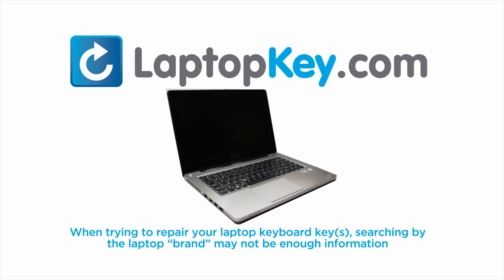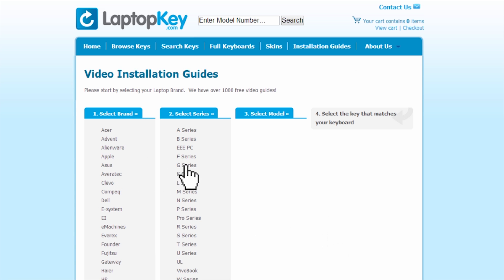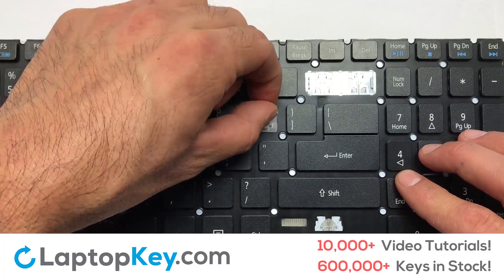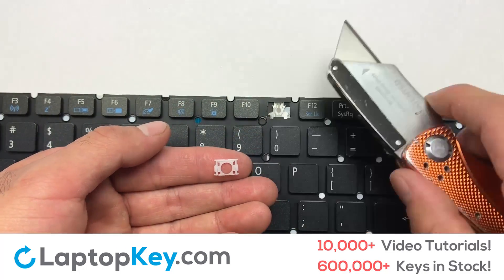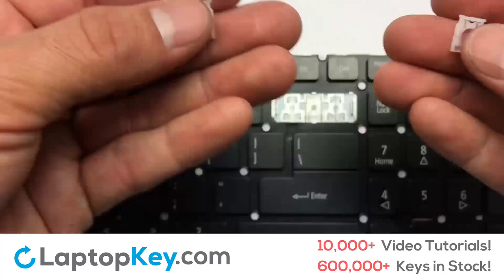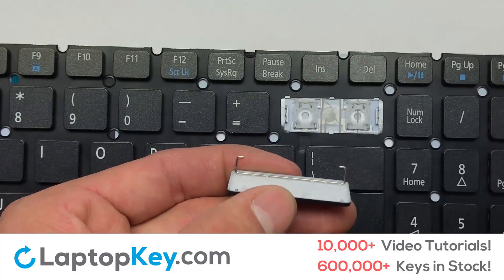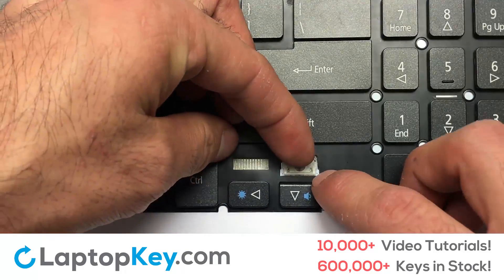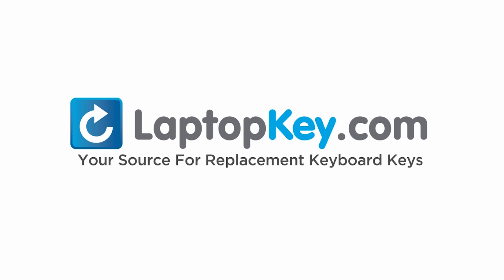Replace Keyboard Key Acer Aspire V5 V7 | Fix Laptop Installation Repair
Replace Keyboard Key Acer Aspire V5 V7 | Fix Laptop Installation Repair V7-581P NK.I1717.0BD V5-572G V5-572P V5-572PG V7-581G V7-582PG V7-582 V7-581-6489 V7-582P V7-581PG V7-581 9Z.NAGSQ.01D NSK-R90SQ 1D AEZRKR01010 V7-581P-6881